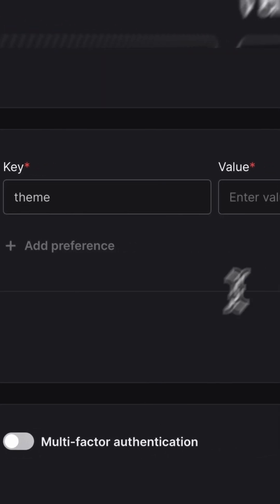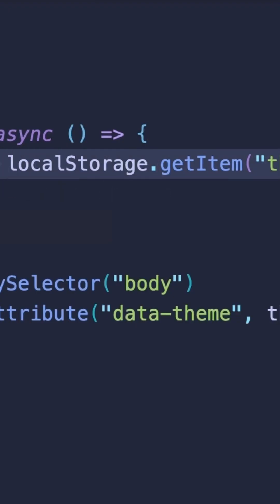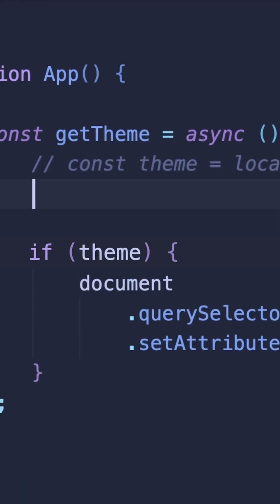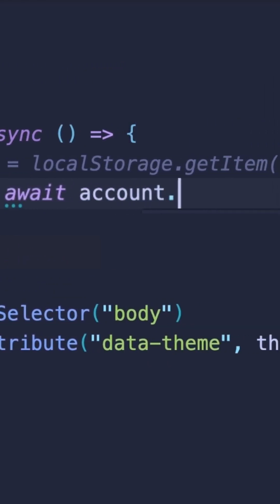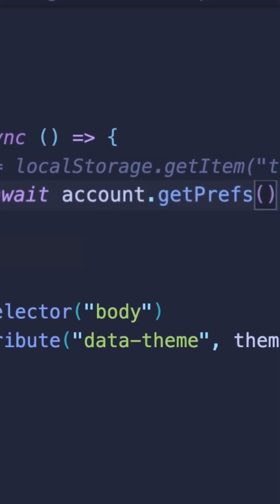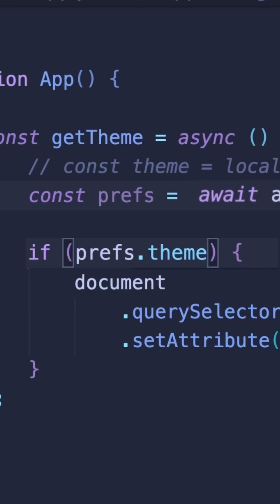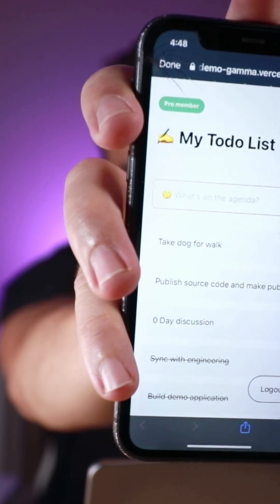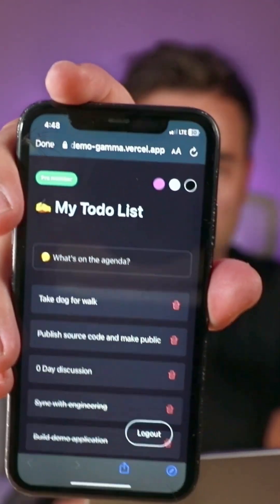User Preferences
Appwrite user preferences make it easy to add custom data to any user.